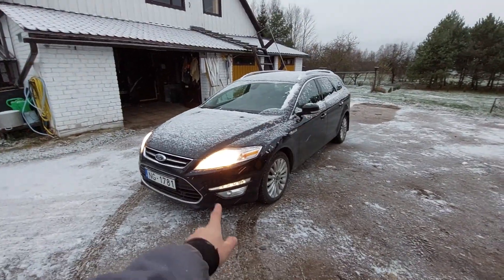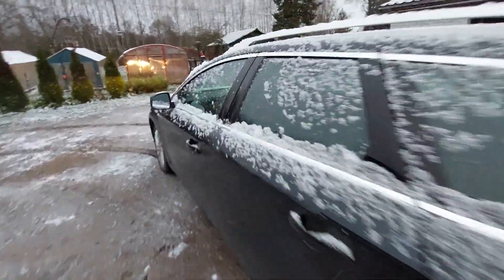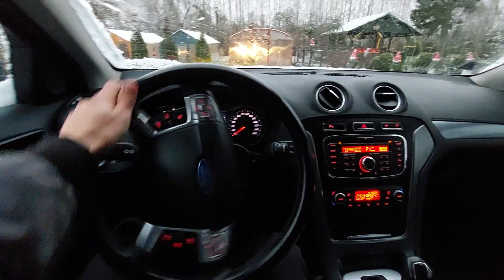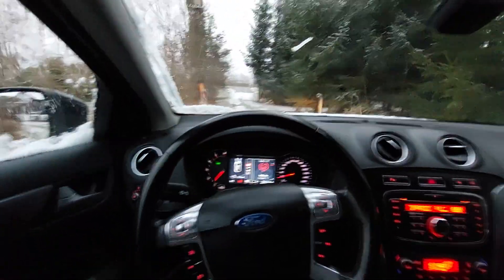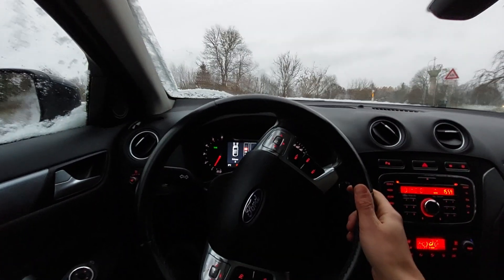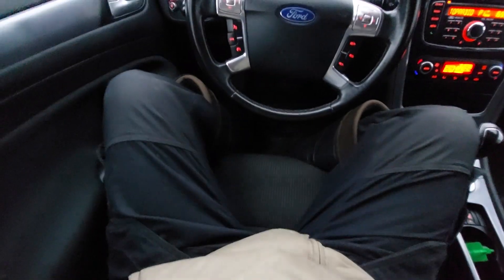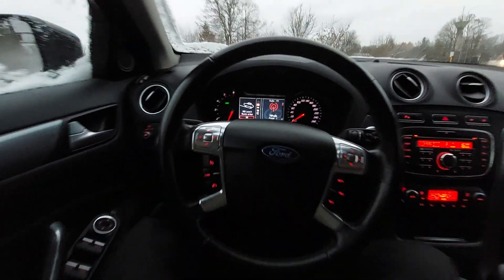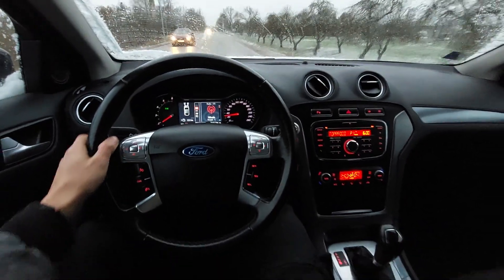HSA check - Hill launch assist in work.